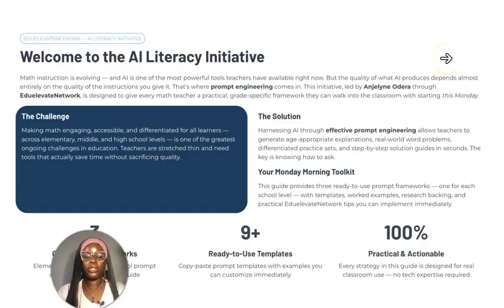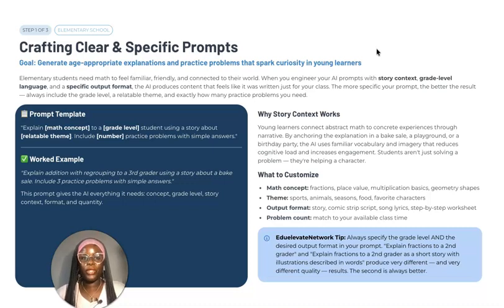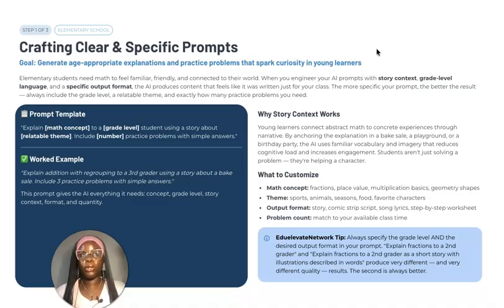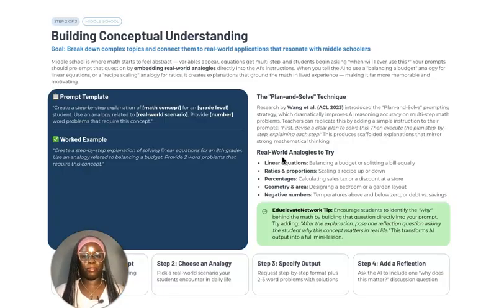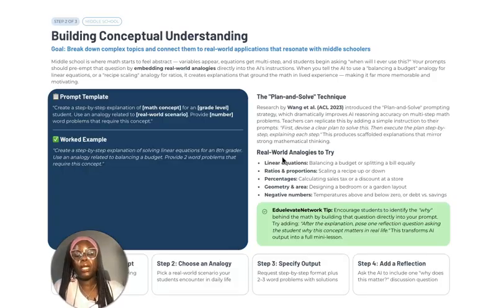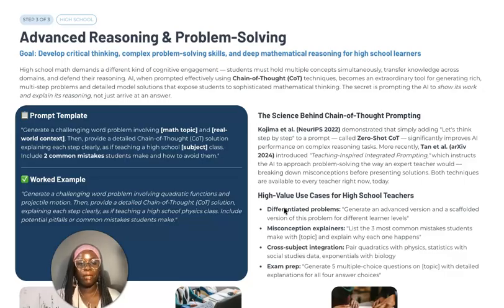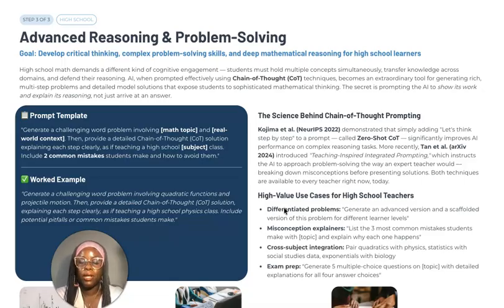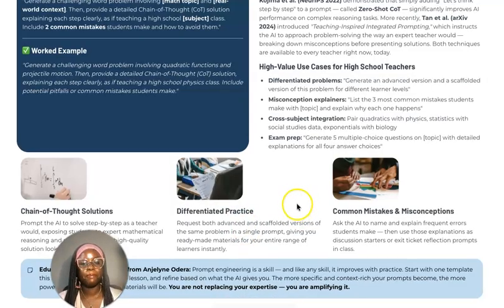How Teachers can use AI in 2026 | How to Create Engaging Math Lessons using AI for K-12 ​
Want to create engaging, differentiated, and AI-powered math lessons without spending hours planning?

In this video, you'll discover how prompt engineering can transform the way you teach Mathematics from Elementary, Middle to High Schools. Whether you're new to AI or already experimenting with tools like ChatGPT, you'll learn practical prompting techniques that help you generate meaningful lesson ideas, differentiated activities, higher-order thinking questions, assessments, and real-world math applications in minutes.

By the end of this video, you'll know how to:
✅ Write effective prompts that produce better lesson plans.
✅ Differentiate math instruction for learners at different ability levels.
✅ Create engaging activities that promote critical thinking and problem-solving.
✅ Save valuable planning time while improving student engagement.

If you're a K–12 teacher looking to make your math lessons more interactive, creative, and student-centered, this video is for you.

I've included additional resources and examples in this video to help you start using AI confidently in your classroom.

📺 Are you a prospective International Teacher? Also Watch here: "Don't Apply Abroad You Know These 3 Things"